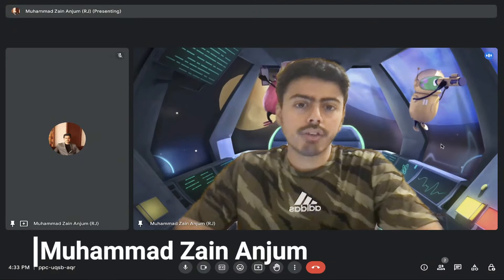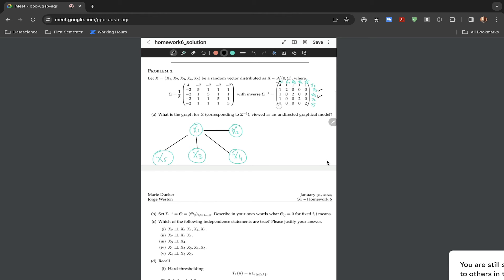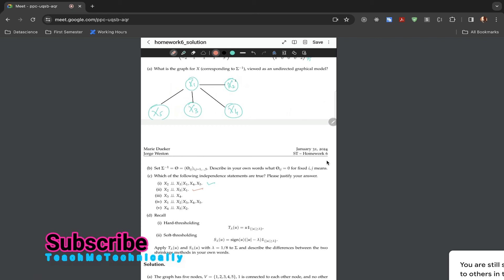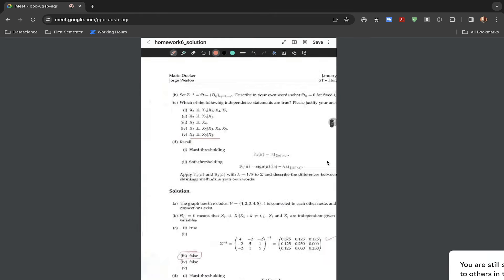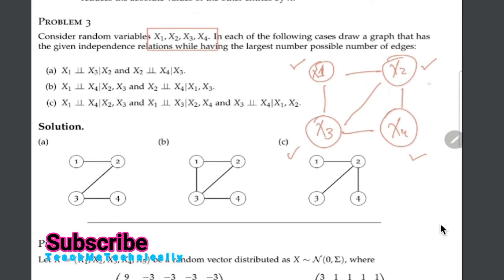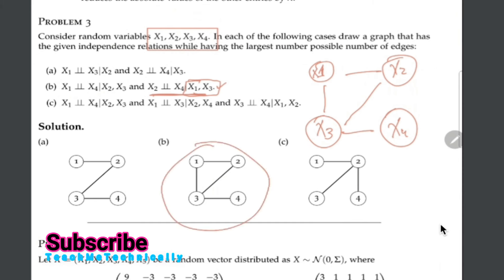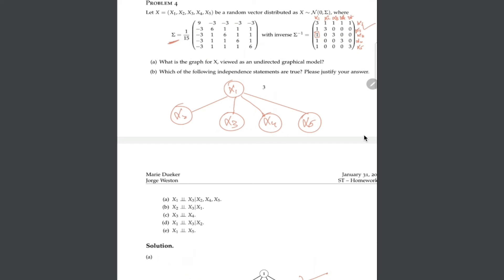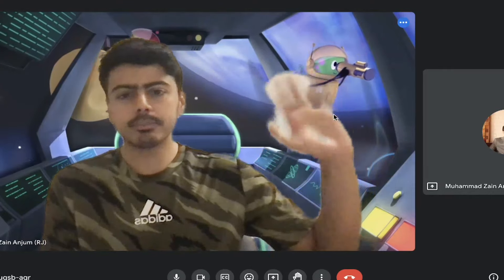STMOL FAU Erlangen Nürnberg | Conditional Independence | Conditional Independence Graphs STMOL FAU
My Life in Germany as a Pakistani | My Life in Germany as a Pakistani Student.

Hey, My name is Muhammad Zain Anjum. I am a student at FAU Erlangen-Nurnberg studying masters in data science. I am living in Erlangen, Germany. I would create by daily videos related to my life here in Erlangen, Germany. Which issues i am facing and how i am tackling those issues? Here's all about my daily life story.

Watch Entire Playlist of my Vlogs series: "My Life In Germany" by Muhammad Zain Anjum using this

Presentation at Friedrich Alexander University Erlangen Nuremberg | Technical Faculty FAU Erlangen
FAU Friedrich-Alexander University Erlangen-Nuremberg Campus Tour | FAU Erlangen Campus Tour |